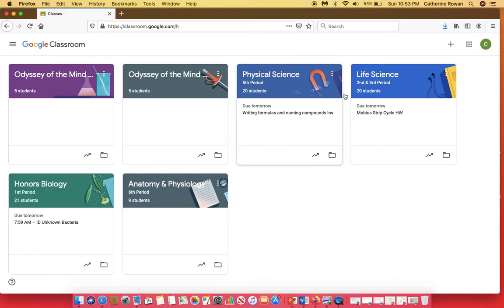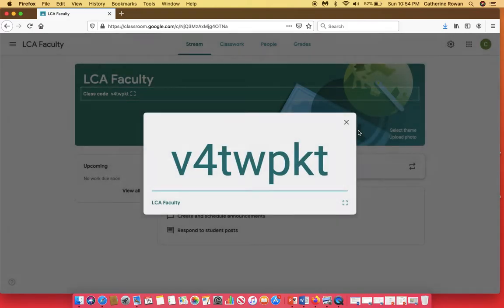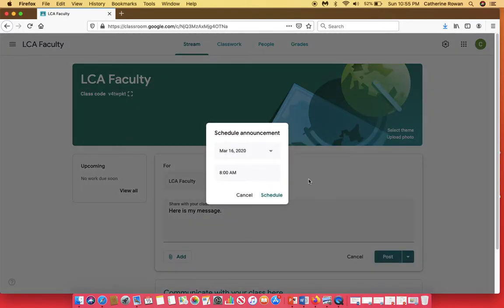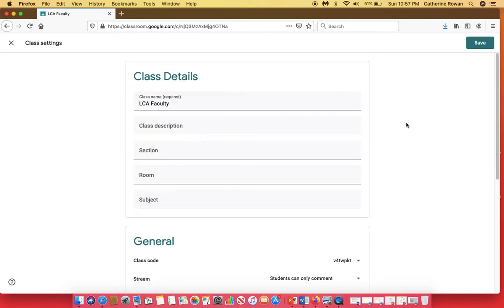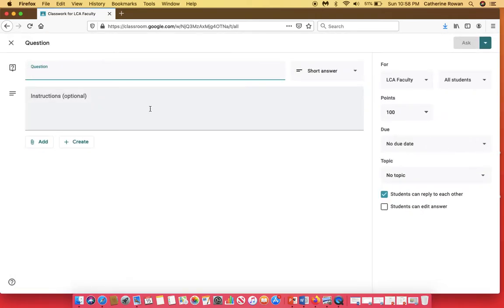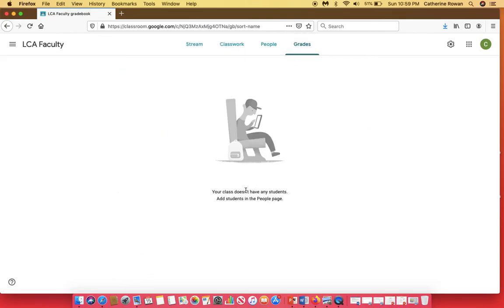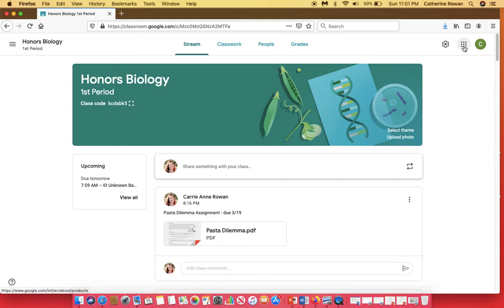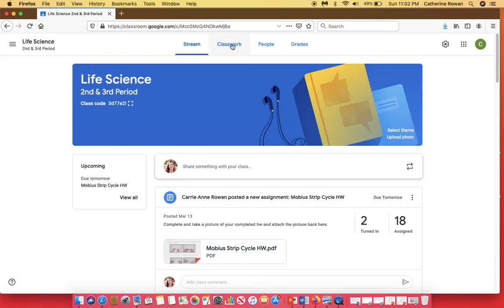Google Classroom How To